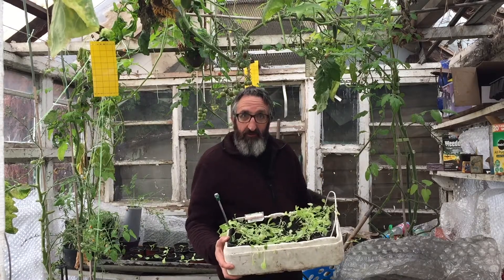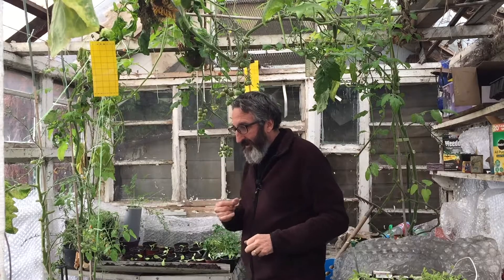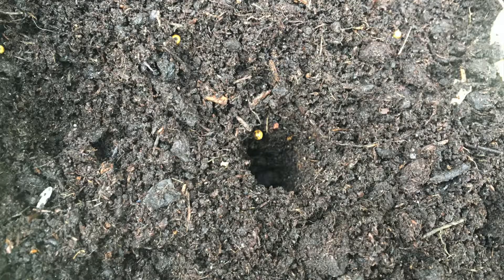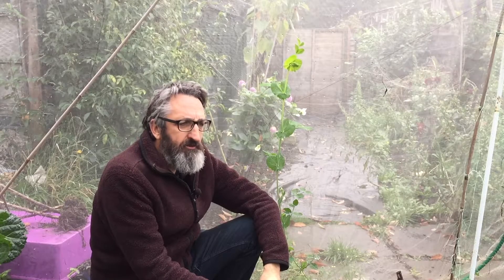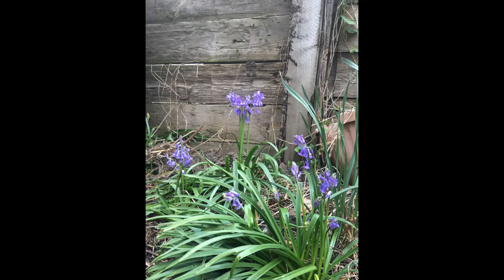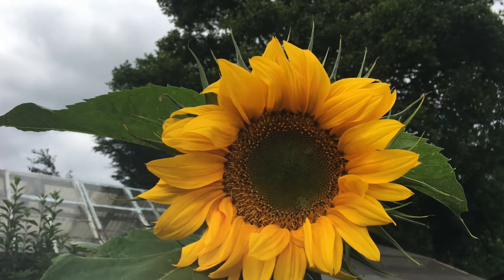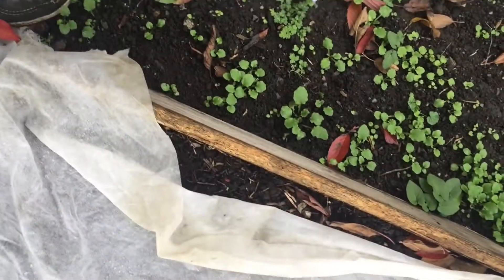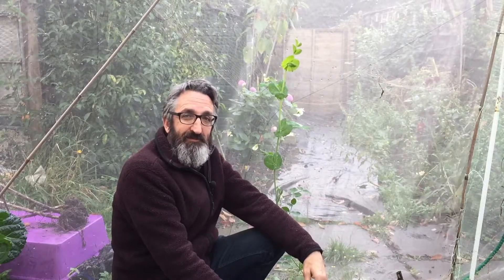Lettuce's, peas , onions and another story about the Dig for Victory Campaign.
Autumn is definitely here on the Allotment and I look at what's growing and will continue to grow over winter, providing something doesn't keep digging them up. I talk about the Dig for Victory Campaign and how a Horticulturalist called Viola Williams from Wiltshire got involved. We hear her voice in an interview she gave to the Imperial War Museum but I have searched and searched but can't find any photographs of her. If you know of Viola Williams, who served with the Wiltshire Wi or the Young Women's Christian Association after the war, please let me know. Be great to put a face to the voice.